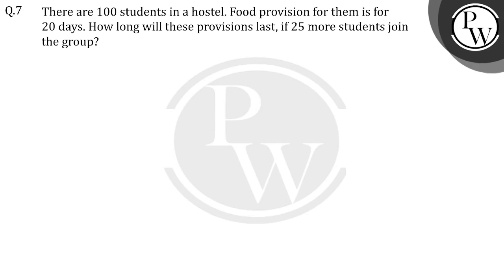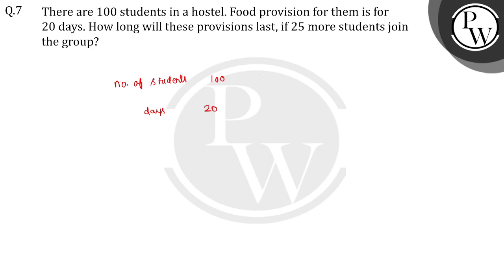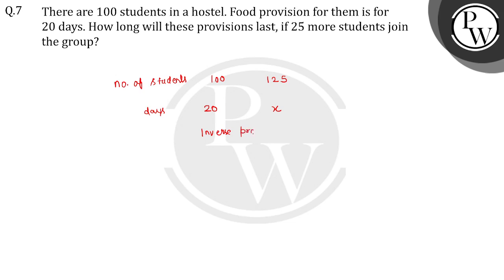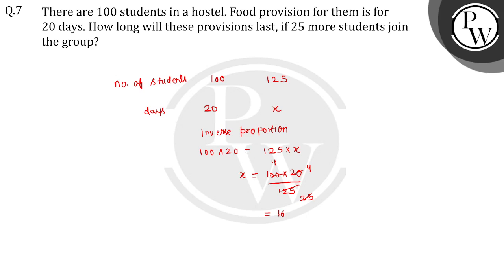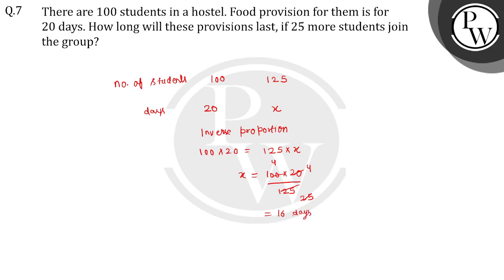There are 100 students in a hostel. Food provision for them is for 20 days. How long will these ....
There are 100 students in a hostel. Food provision for them is for 20 days. How long will these provisions last, if 25 more students join the group?